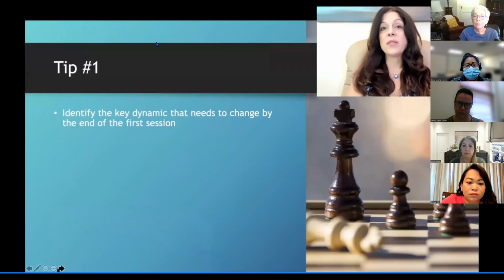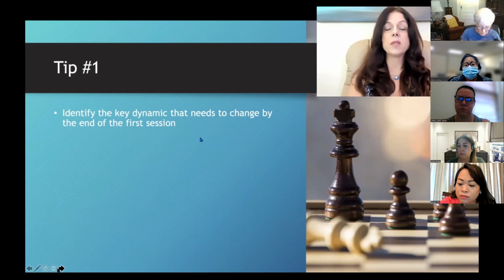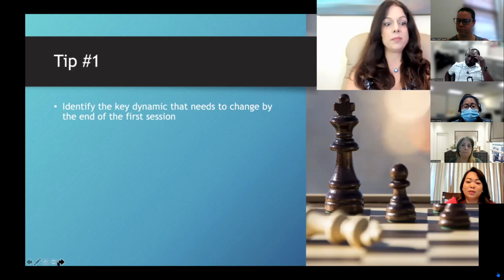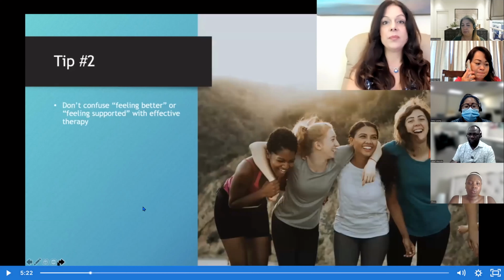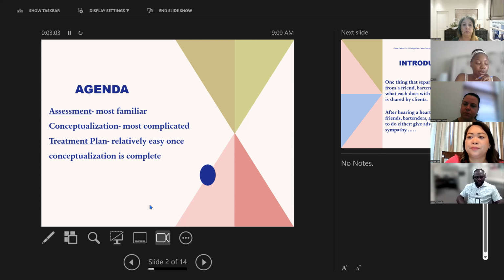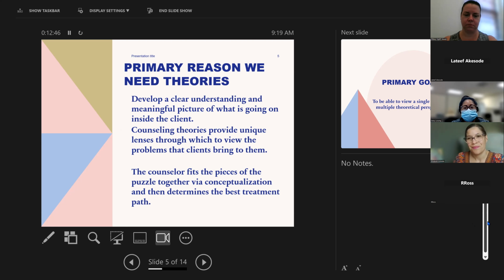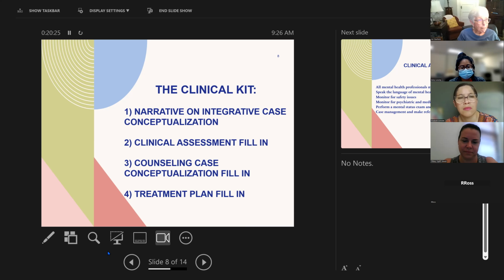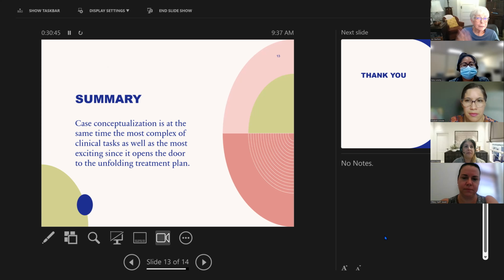Group Supervision on Assessment, Conceptualization and Treatment Planning